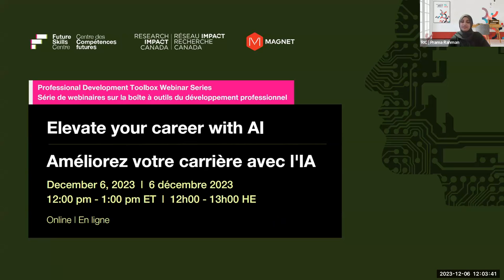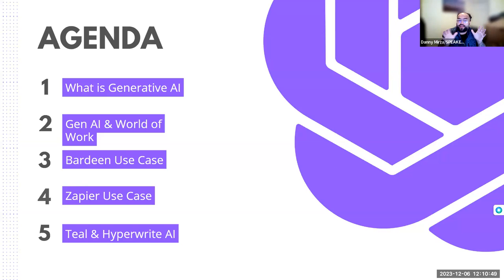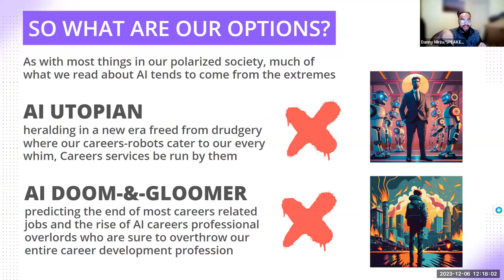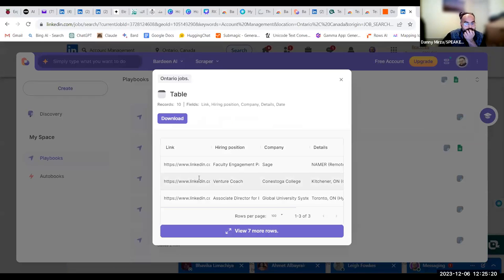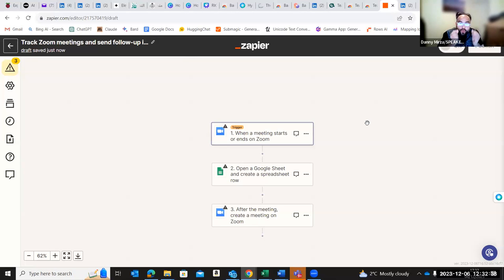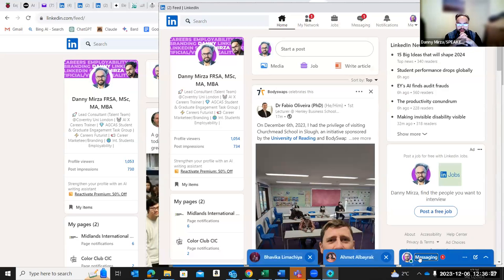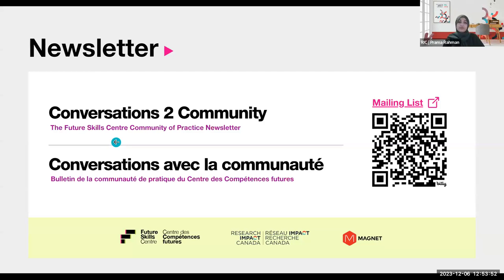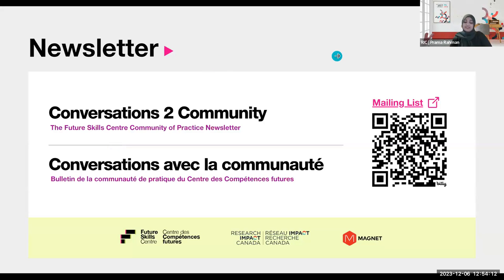Elevate Your Career with AI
During this session, Danny showcased artificial intelligence (AI) tools that can be used to enhance productivity by automating tasks and creating efficient workflows. This interactive webinar was an opportunity to learn about how to apply generative AI tools in skills and workforce development.

​This initiative is part of the Future Skills Centre’s Community of Practice, supported by the FSC Community of Practice Platform (powered by Magnet). The FSC Community of Practice offers free access to resources, news and events, as well as the opportunity to meet community members across Canada who are preparing people across Canada for the future of work.